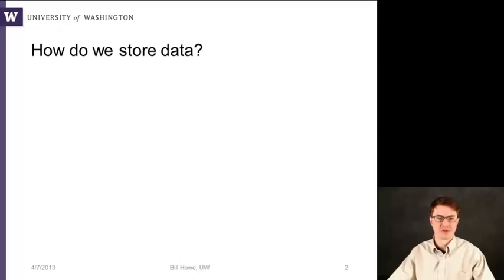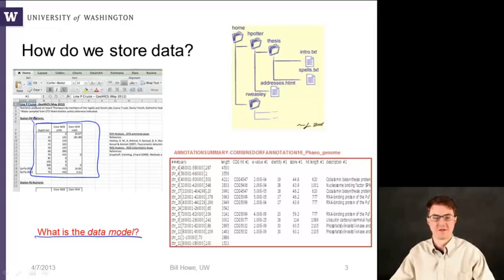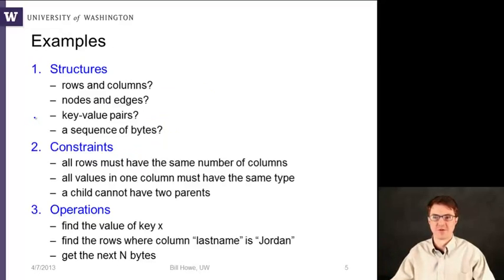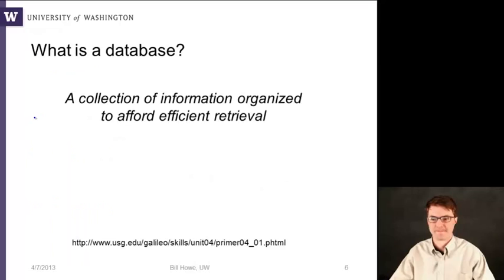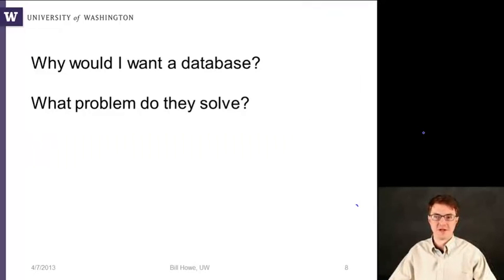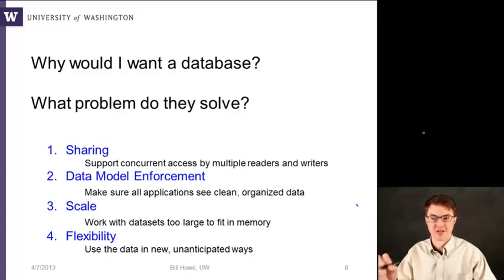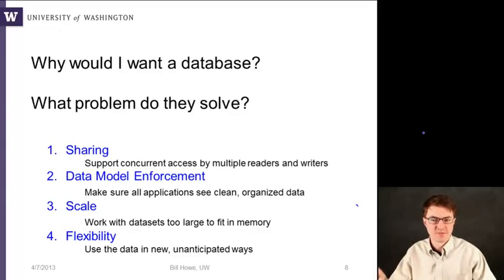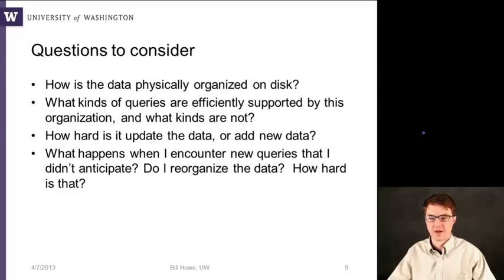2 1 From Data Models to Databases 10 35